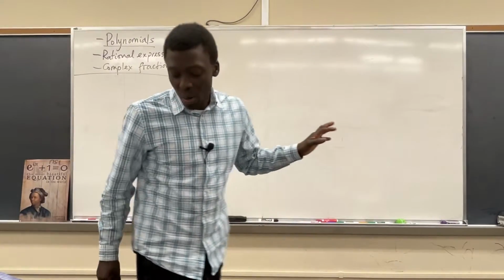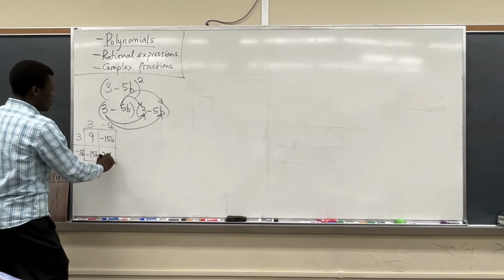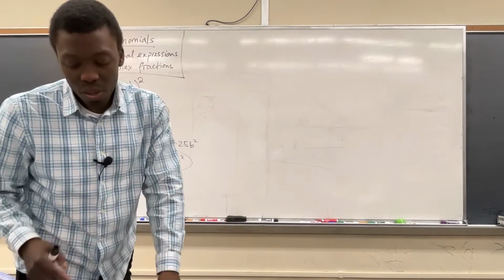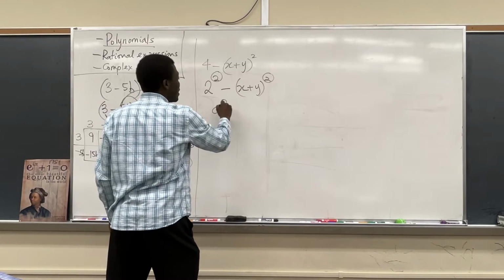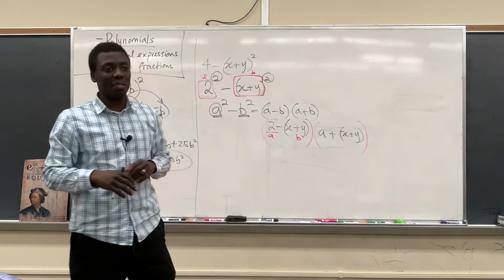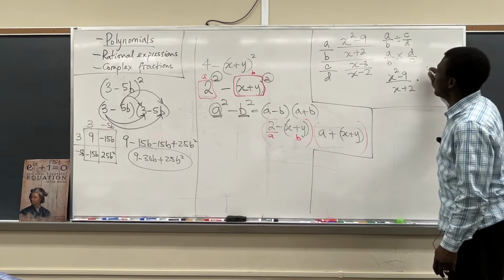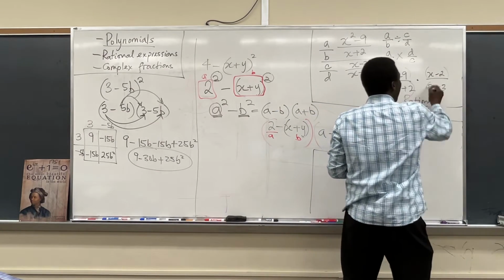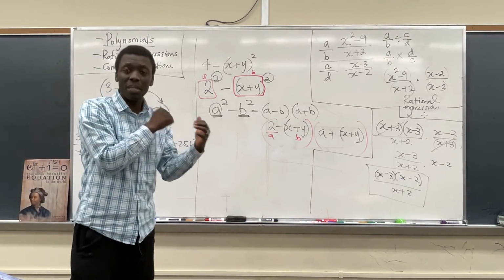Polynomials (Algebra & College Algebra CLEP Preparation)